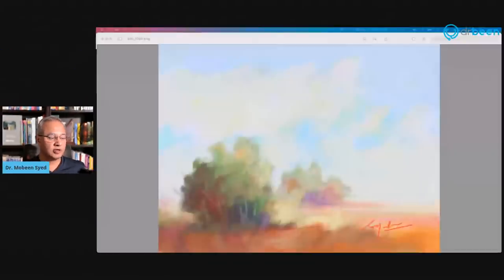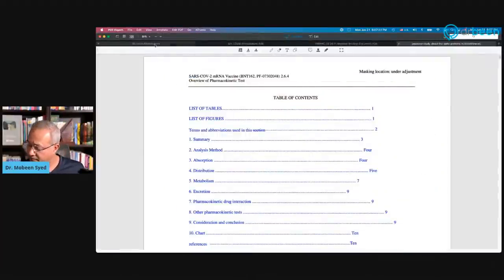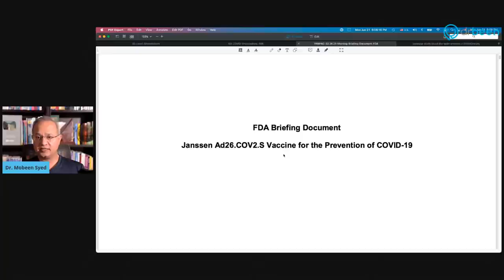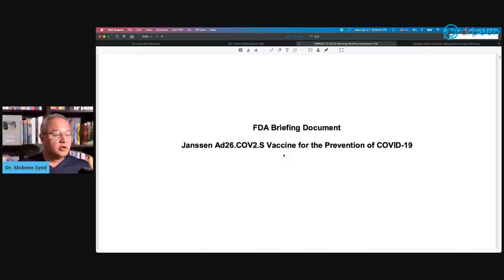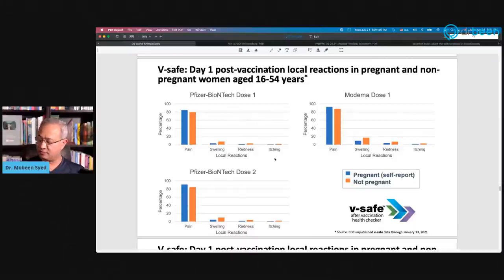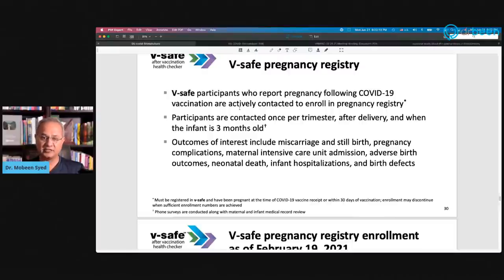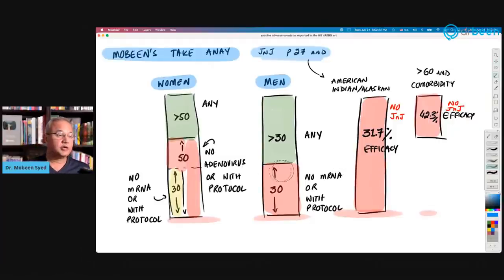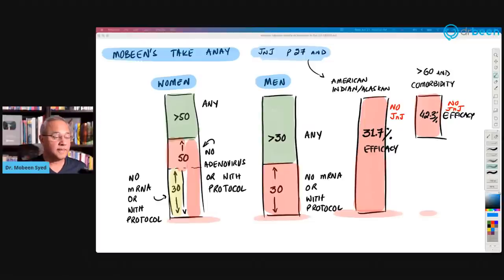Vaccine Adverse Events in the US VAERS System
Let’s review VAERS data for the vaccine associated adverse events as reported by the receivers or their family/friends/physicians.

ACIP reschedule their meeting for the myocarditis due to Juneteenth holiday. Seriously?